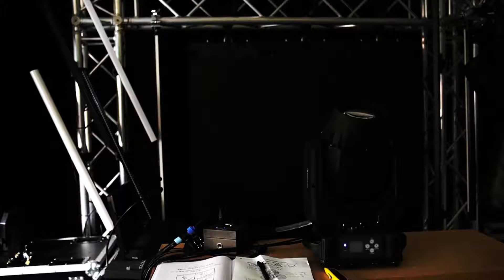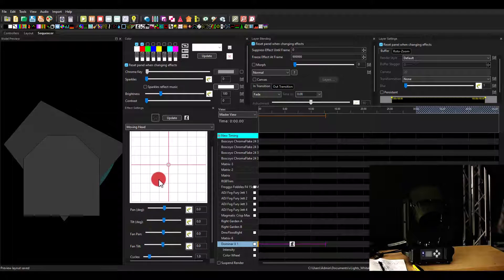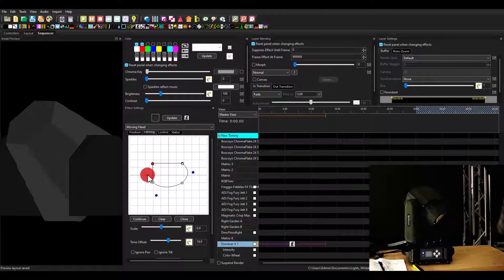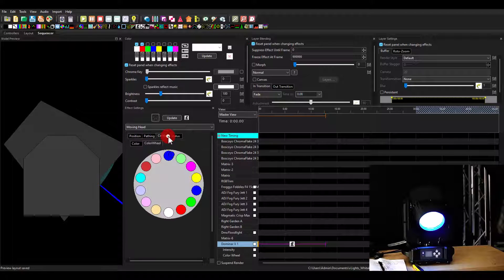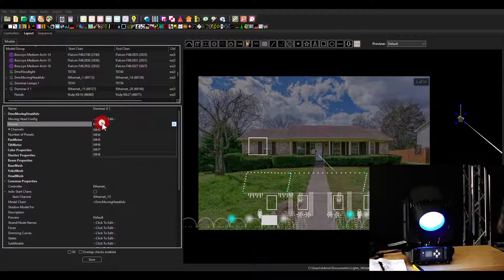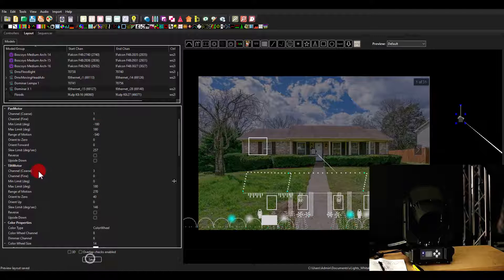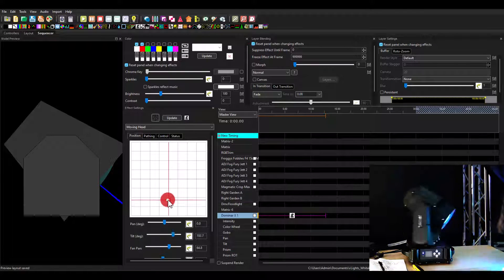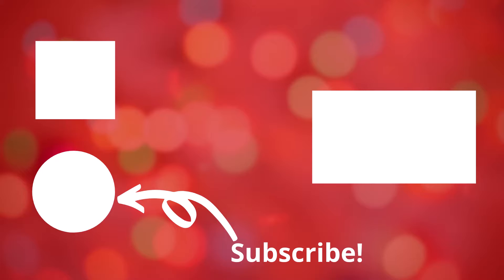How Do You Use the New Moving Head Advanced Model in xLights?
Controlling Moving Lights in xLights has become so much easier with the new Moving Head Advanced Model (which we have a custom model for on our site). Let us know what you think of the new model!

Video Specs:
Video Shot on Sony ZV-E10
Microphones Spec:

00:00 Introduction
00:36 What does this model do?
01:08 Custom Models
01:36 Taking a look at the moving head effect
01:42 What can the position tab do?
02:14 Creating movement Paths
03:53 Presets
04:25 Taking a look at Colors
06:30 Layout
08:57 How to set limits and what do they do?
10:50 Closing Monetization ID TGG0OCXYH5ACR9QY